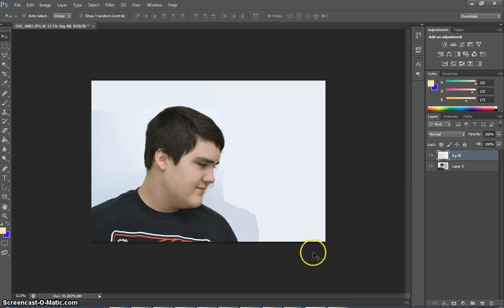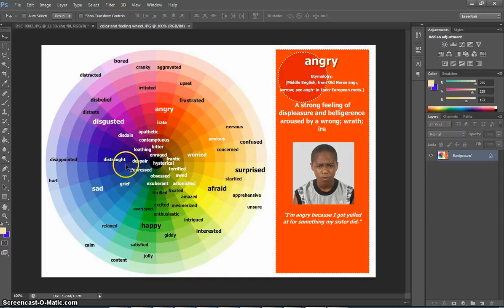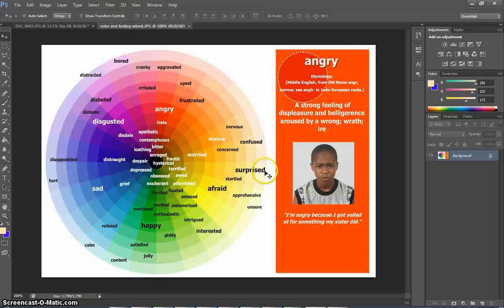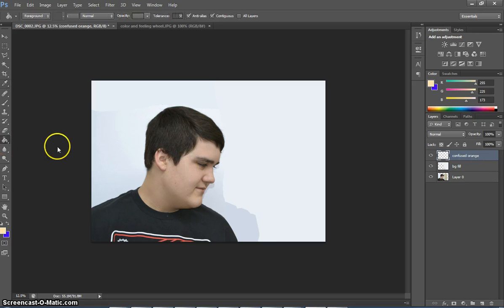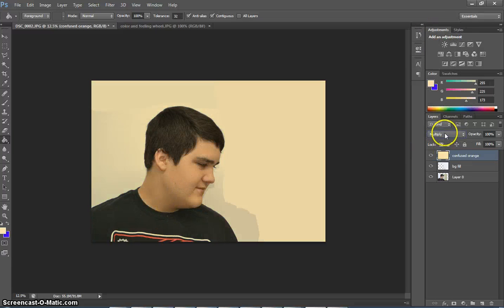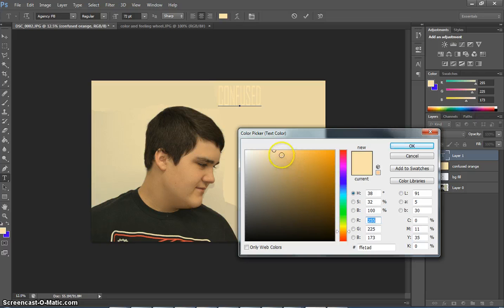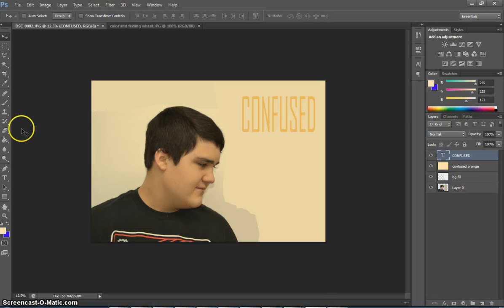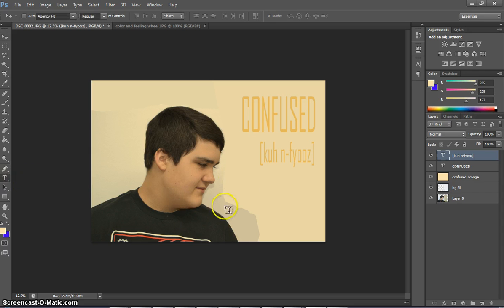Portrait Tinting and Text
Activity for 3/9
Tinting Portraits and Adding Text
Do this for your 5 best images